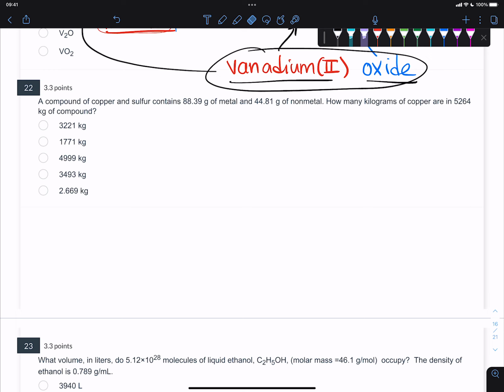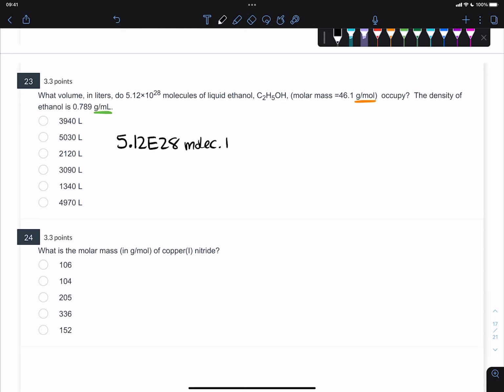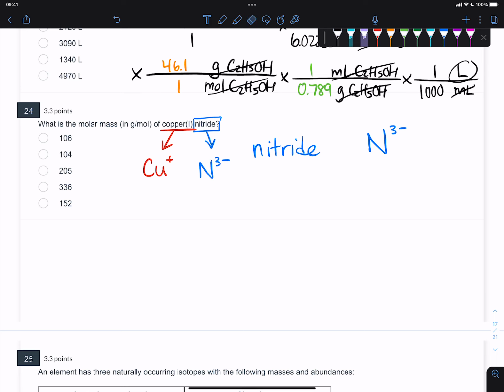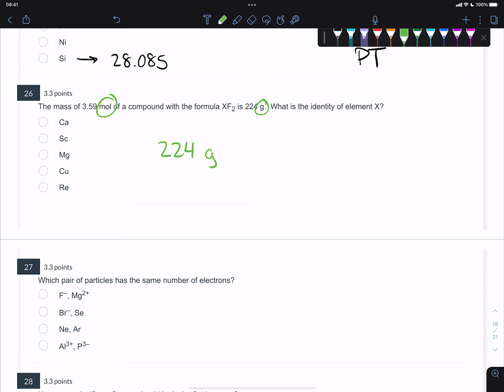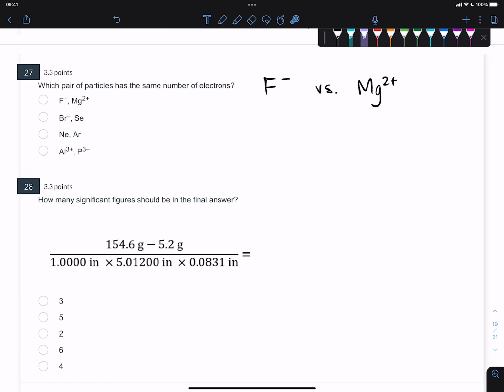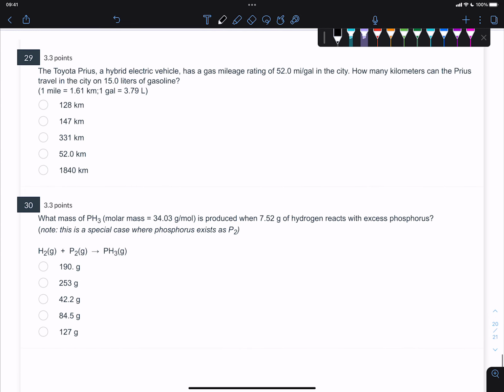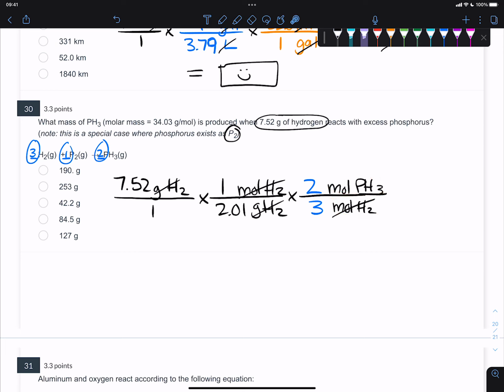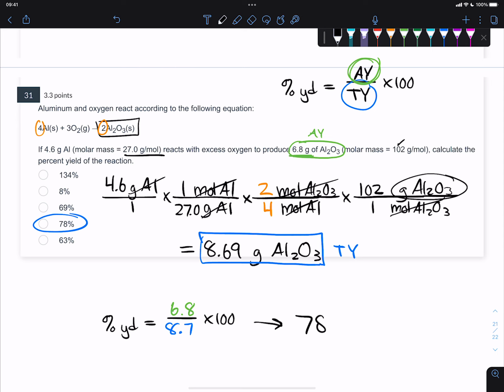Chemistry Practice and Tutorial — Test 1, Part 7